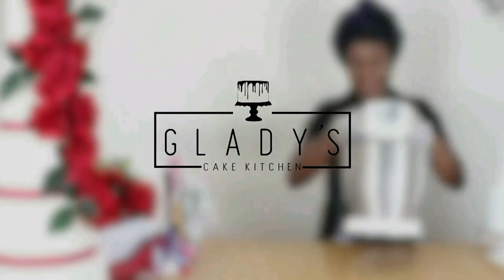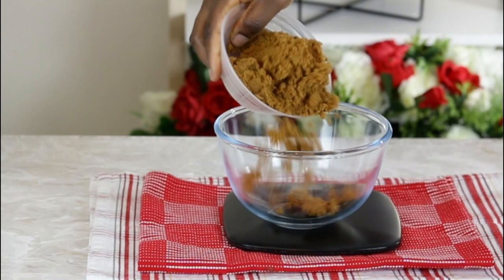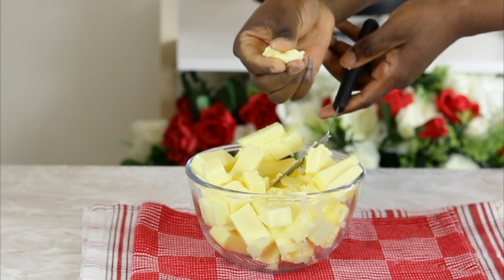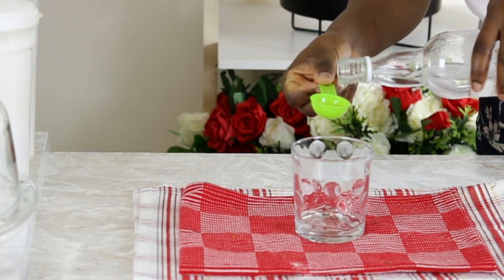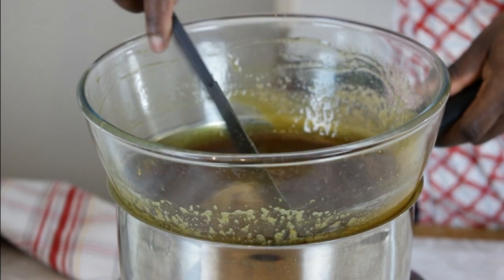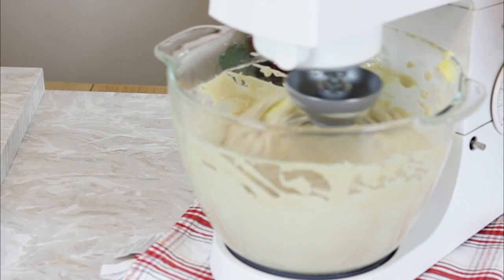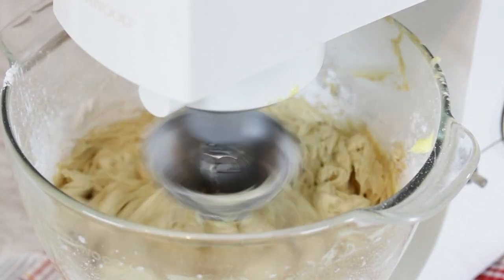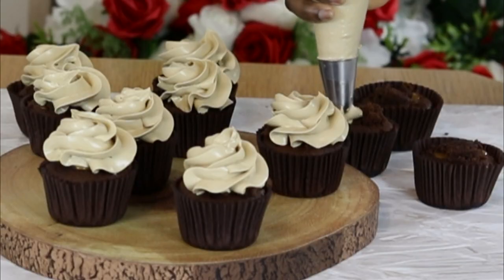Brown Sugar French Buttercream | Frosting Recipe| Detailed Step by step Tutorial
Hello, In today's video I  hope you enjoy and learn  by watching my Brown Sugar French Buttercream | Frosting Recipe| Detailed Step by step tutorial video.

Looking for a great-tasting buttercream? This brown sugar French buttercream recipe is one you need to try out for sure.
 Seemingly simple to make, the French buttercream frosting recipe had a custard-like taste to it but I have made a few changes to this French buttercream and through this detailed step by step tutorial, I am bringing you the best buttercream with a combination of flavors in a mouthful.

Enjoy watching! X

🔶🔶INGREDIENTS👇👇👇

180 Grams DARK BROWN SUGAR
120 Grams  GRANULATED  SUGAR
180 Grams  YOLKS
120 Grams  WHOLE EGGS ( YOLK AND EGG WHITE)
 80 Grams  ICING SUGAR
1-2 full tablespoons  pure Vanilla extract
1-2 full tablespoons  rum / alcohol  of any kind( optional)
600 g of unsalted  butter
120g Salted butter ( Salted is optional for taste, this can be replaced with all unsalted  butter)
[Notes]

** Rum or alcohol addition used here is optional and can be eliminated.

** Salted butter is also optional and can be replaced with unsalted butter.  if replaced,  the unsalted butter quantity increases to 720g in total.

** Unlike Swiss and Italian  Meringue buttercream, this French buttercream doesn't need to whisk to meringues.  The whipped consistency of the egg-sugar syrup should be a frothy light foam mixture.

** The 15 mins time shown is a guide, importantly the egg foam mixture has to be completely cool to touch before butter is added.

** This buttercream despite being great tasting does not hold up well in hot conditions.

** Best for topping cupcakes and filling cakes.